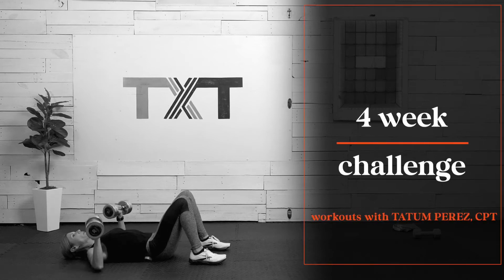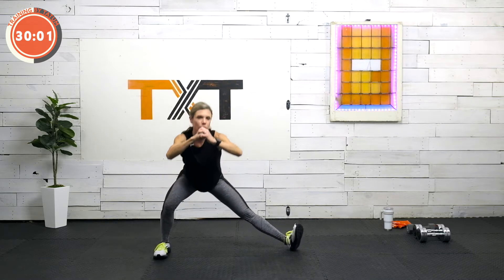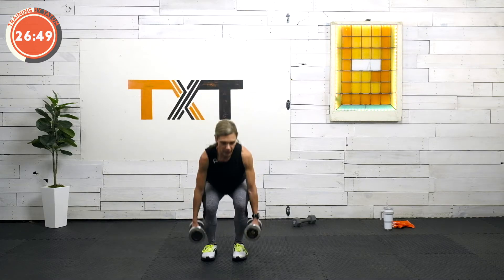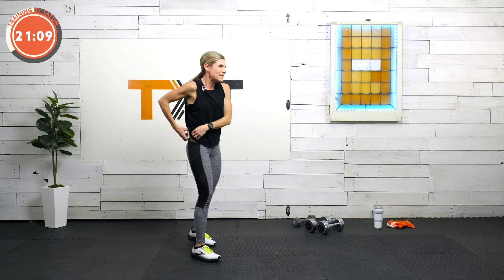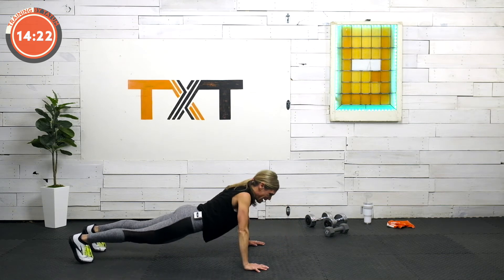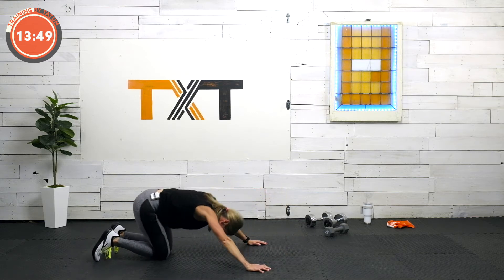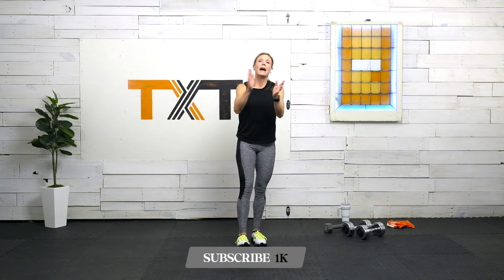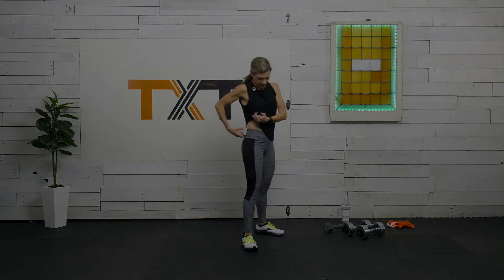35 Minute Burn Fat Faster Total Body Workout | 4 Week Challenge - Day 7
A quick LOW IMPACT, 35-minute DUMBBELL STRENGTH workout combined with high intensity tabata segments to help you add muscle,  burn more calories, and lose fat.

This workout is divided into 5, 5 minute segments. If you are short on time, or just getting started, you can stop after any tabata and come back to the next segment today or tomorrow.
Simply click on my chapters below to choose your starting point. 🙌

CHAPTERS:
00:00 INTRO
00:50 WARM-UP
05:20 SEGMENT 1
10:53 SEGMENT 2
16:23 SEGMENT 3
21:55 SEGMENT 4
27:23 SEGMENT 5
32:18 COOLDOWN

🌟Anyone can try this low impact workout.
The exercises are common compound movements.

REMEMBER:
✰ Small consistent changes are important.
✰ Make daily exercise a habit.
✰ Do what you can and not what you can’t.
✰ Avoid quick fixes or crash diets.
✰ Slow down and start listening to your hunger cues.

Grab your dumbbells.
Click play.

Be sure to comment and let us know what you think. Thank you for joining me! 🧡

🔥If you are looking for a NO EQUIPMENT, HIGHER INTENSITY WORKOUT and need some ANAEROBIC training then please check out another version of this workout.

❇️ THE WORKOUT
35-MINUTE BURN FAT FASTER WORKOUT

❇️ THE EQUIPMENT
1, 10 LB DUMBBELL
A SET OF 20 LB DUMBBELLS

SEGMENT 1
1 REVERSE LUNGE 50” // 10”
2 CHEST PRESS 50” // 10”
3 FRONT SQUAT 50” // 10”
4 FULL CRUNCH TABATA 20”/10” X4

💦Water break 30” 😅

SEGMENT 2
1 MODIFIED WALKOUT BURPEE 50” // 10”
2 REVERSE LUNGE 50” // 10”
3 CHEST PRESS 50” // 10”
4 SQUAT TO TOES TABATA 20”/10” X4

💦Water break 30” 😅

SEGMENT 3
1 WEIGHTED FULL CRUNCH 50” // 10”
2 MODIFIED WALKOUT BURPEE 50” // 10”
3 REVERSE LUNGE  50” // 10”
4 PUSH-UP TABATA 20”/10” X4

💦Water break 30” 😅

SEGMENT 4
1 FRONT SQUAT 50” // 10”
2 WEIGHTED FULL CRUNCH 50” // 10”
3 MODIFIED WALKOUT BURPEE 50” // 10”
4 KETTLEBELL SWING TABATA 20”/10” X4

💦Water break 30” 😅

SEGMENT 5
1 CHEST PRESS 50” // 10”
2 FRONT SQUAT 50” // 10”
3 WEIGHTED FULL CRUNCH  50” // 10”
4 G2OH (NO WEIGHT) TABATA 20”/10” x4

COOLDOWN 3 MINUTES

🛍Shop my top 5 holiday must-haves for this year:
1️⃣ Tribe Lifting Fabric Resistance Bands
2️⃣ Fit Simplify 10 Inch Resistance Loop Exercise Bands, Set of 5, Assorted Colors
3️⃣ Anchor Gym Door Mini H1-Pack of 2 Workout Door Mount Anchors
4️⃣ Yes4All 3 in 1 Wooden Plyo Box, Plyometric Box Platform for Home Gym and Outdoor Workout
5️⃣ OPTP Pro-Roller Soft Density Foam Roller - Blue 36 Inch

     channel

Remember:

👉Love yourself❣️